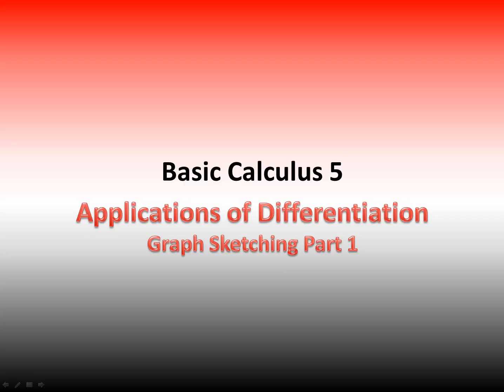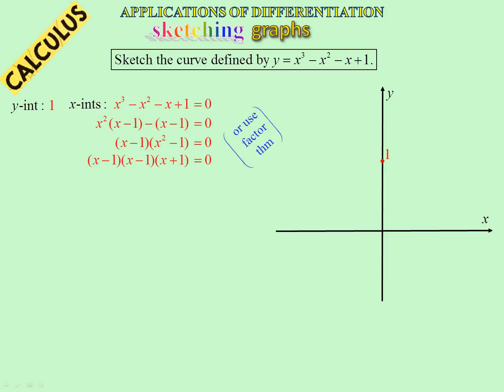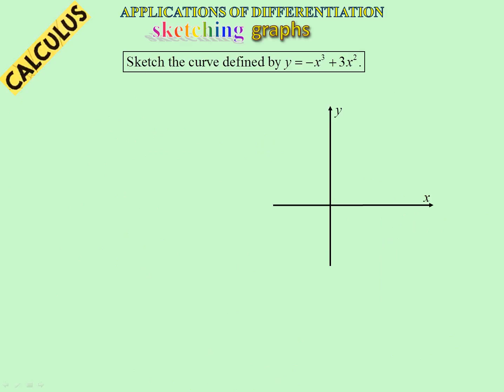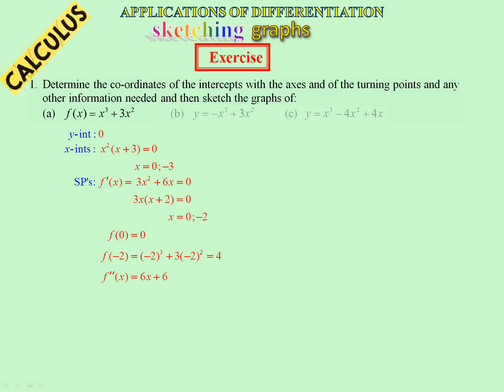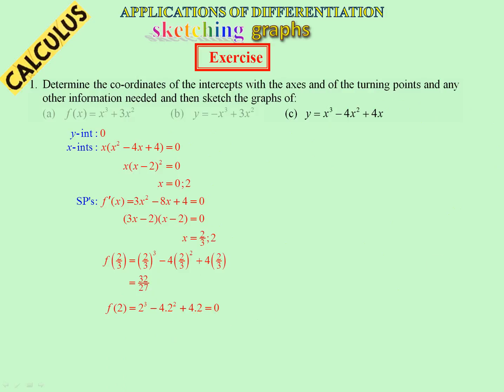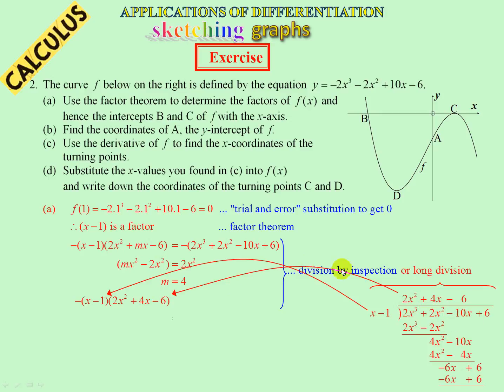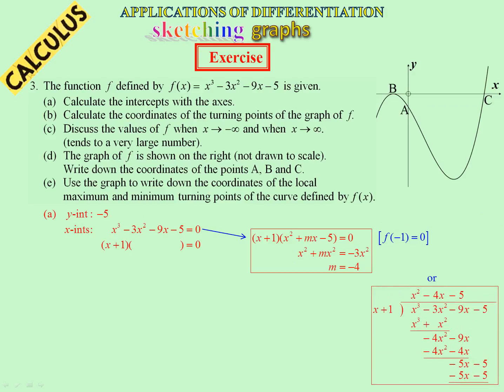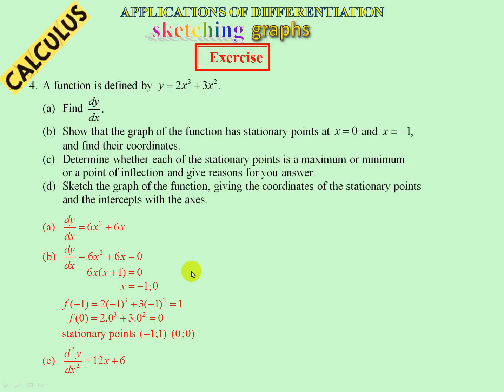Basic Calculus Graph Sketching 1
This channel will continue to be developed for the rest of 2017 at least.